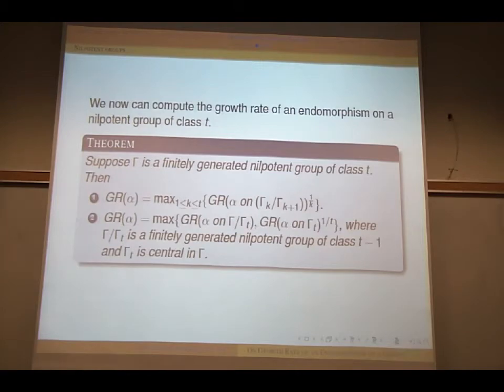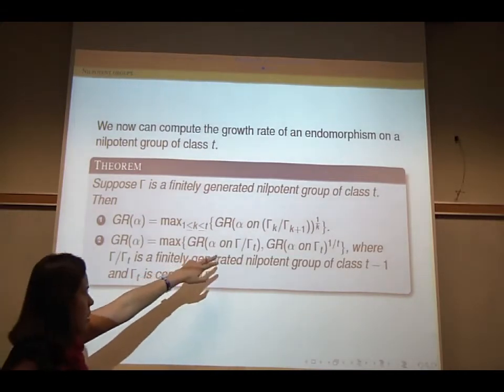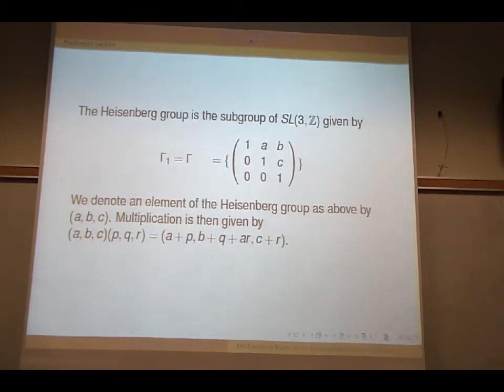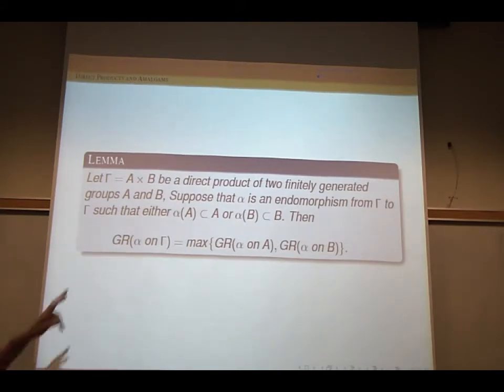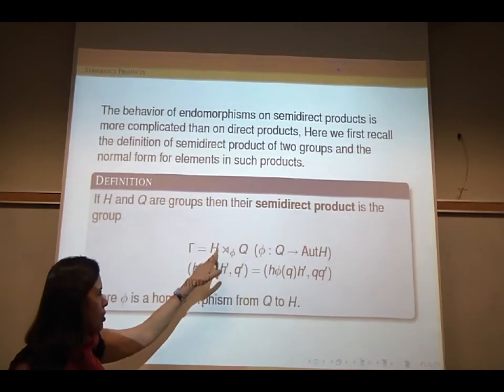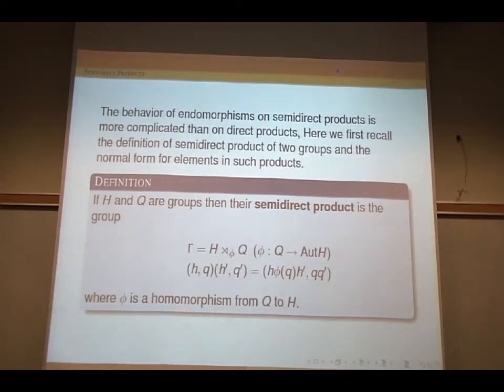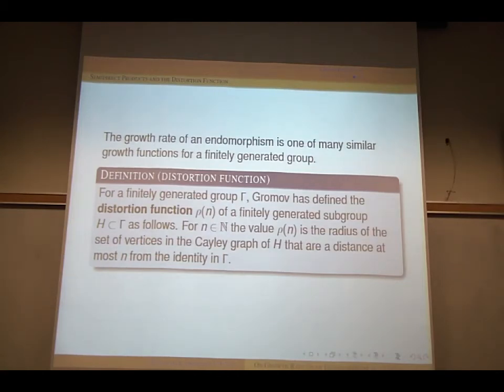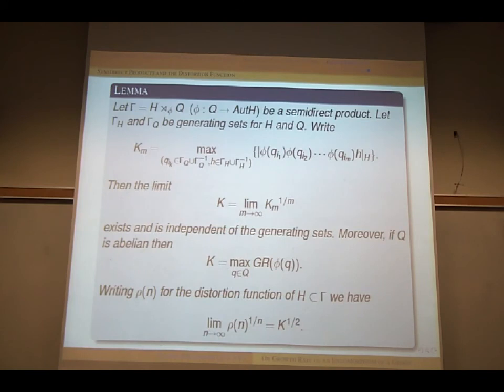Growth of an endomorphism of a group(2/3)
Delaram Kahrobaei (CUNY)
Title:  Growth rate of an endomorphism of a group Bowen defined the growth rate of an endomorphism of a finitely generated group and related it to the entropy of a map $f:M \mapsto M$ on a compact manifold. In this note we study the purely group theoretic aspects of the growth rate of an endomorphism of a finitely generated group. We show that it is finite and bounded by the maximum length of the image of a generator. An equivalent formulation is given that ties the growth rate of an endomorphism to an increasing chain of subgroups. We then consider the relationship between growth rate of an endomorphism on a whole group and the growth rate restricted to a subgroup or considered on a quotient.We use these results to compute the growth rates on direct and semidirect products. We then calculate the growth rate of endomorphisms on several different classes of groups including abelian and nilpotent. This is a joint work with Kenneth Falconer (University of St Andrews, Scotland) and Benjamin Fine (Fairfield University, Connecticut).